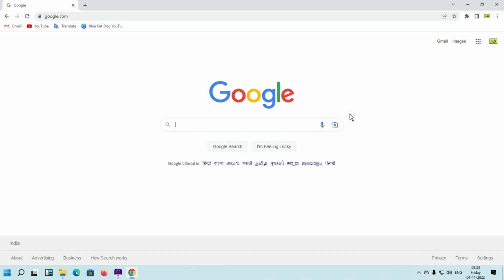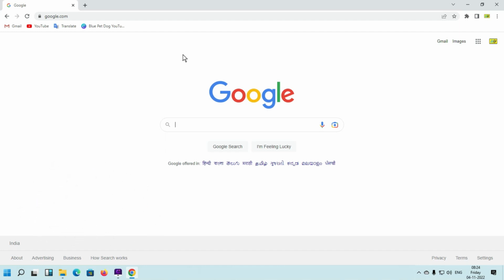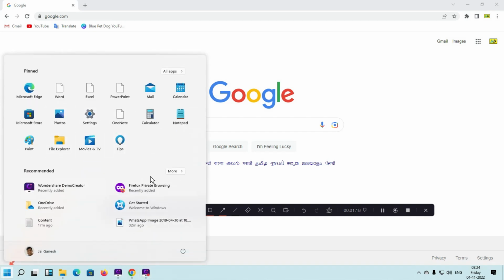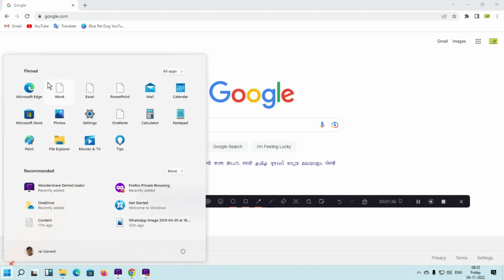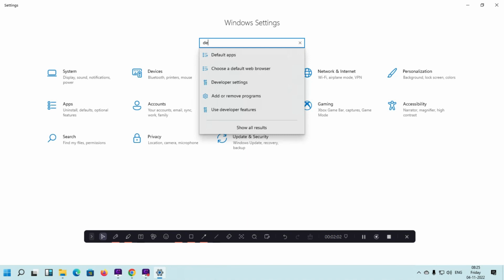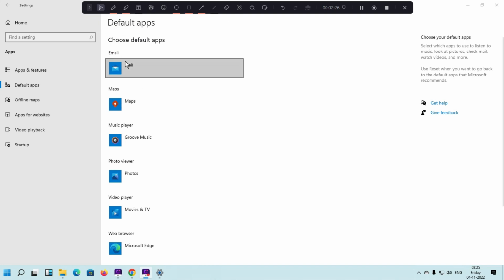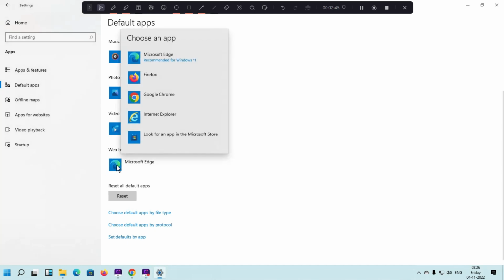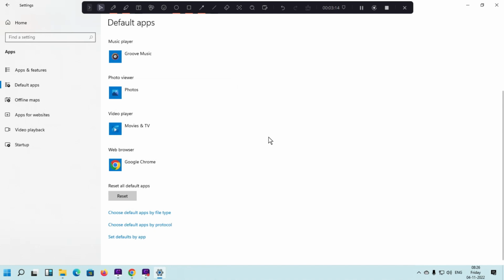SET DEFAULT BROWSER: change default browser windows 11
SET DEFAULT BROWSER: How To Change Default Browser In Windows 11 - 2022
set default browser, where to add default browser, easy to set default browser, simple steps to set default browser in windows 11.
Hello friends, today we are going to learn how to change default browser in windows 11, here in this tutorial you will see very advanced settings of set default browser in windows 11. This tutorial will be applicable for windows 10 also.

So, keep watching and learn about windows 11 default browser settings.

1. how to set default browser internet explorer in windows 11
2. how to change your default browser in windows 11
3. how to make Firefox default browser in windows 11
4. how to make edge default browser in windows 11

You may also like other tutorials:
Microsoft Excel Tips & Tricks - 2020

how to change default browser windows 11, how to set chrome as default browser in windows 11, how to set default browser windows 11, browser in windows 10,